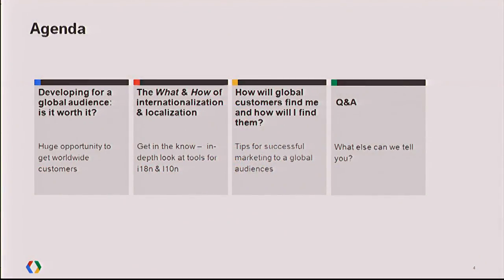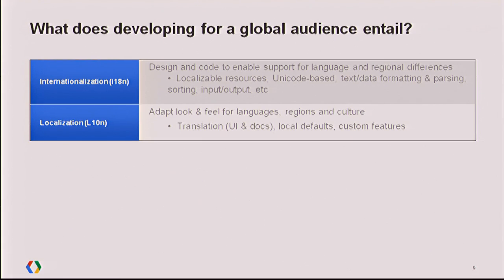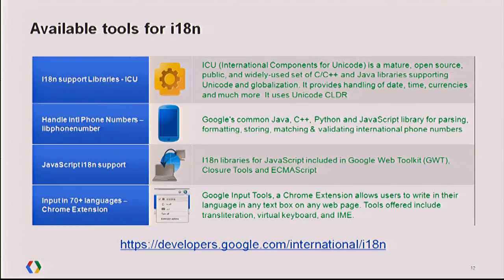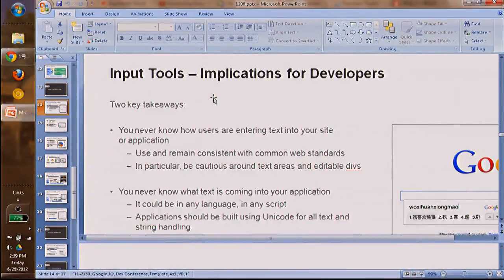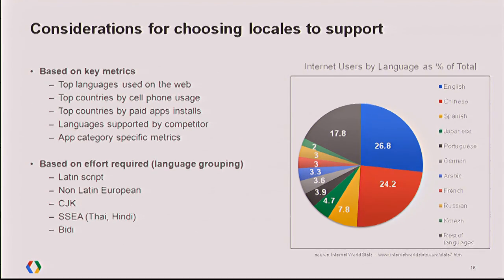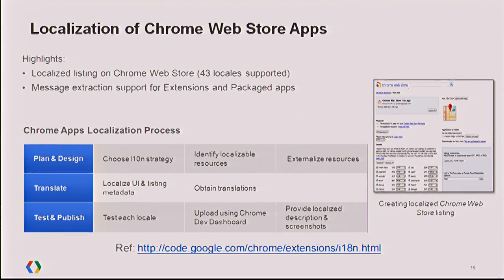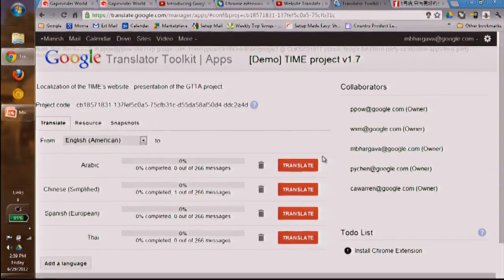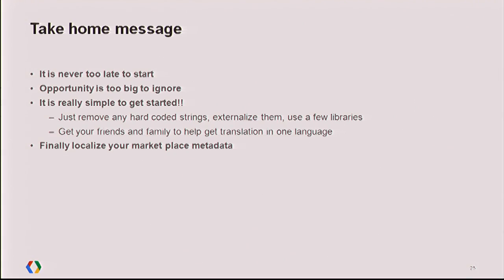Google I/O 2012 - Developing for a Global Audience: Tools for Localization and Internationalization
C. Andrew Warren, Manish Bhargava

As internet and mobile penetration continue to rise, developers face a unique and challenging opportunity: billions of new users speaking dozens of distinct languages. English has often been considered a lingua franca for apps and websites, but fewer than half of the current online population now speaks it - success in the global web will require a more nimble approach.

This tech talk will explore some of the tips, tricks, and tools that can make internationalization (i18n) and localization (L10n) simpler for web and mobile app developers (with a focus on Chrome, Android, and App Engine apps).